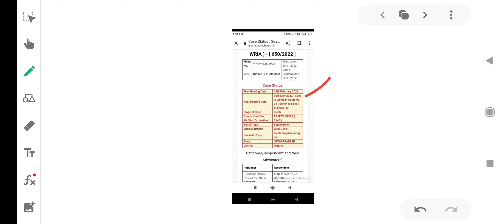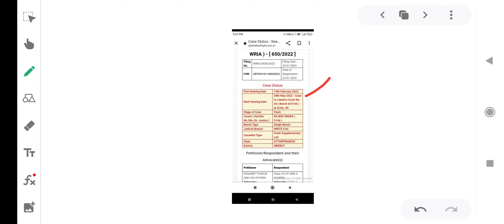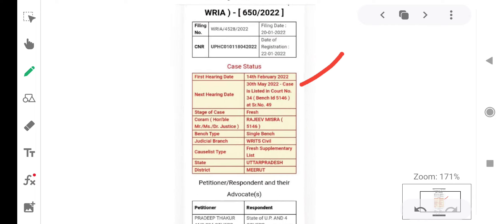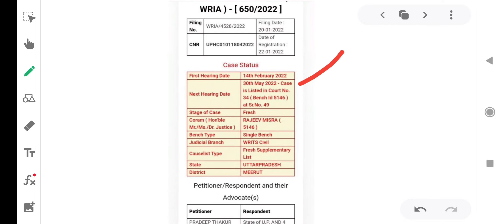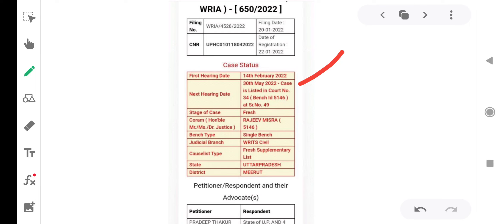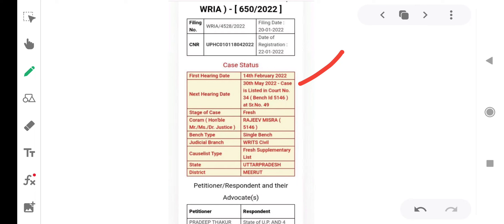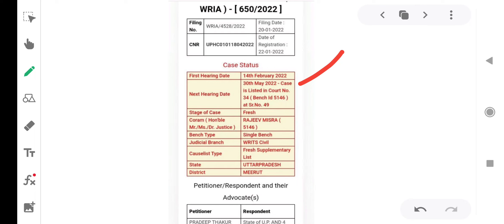upsi 2021 / आज होगी case की सुनवाई / क्या होगी case accept / upsi latest update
Upsiscam
Upsipaperleak
Upsicourtcase
Upsitwittercampaign
Upsisitinvestigation
Upsiprotest
Upsisolvergang
Upsiprotestecogarden
Upsisolvergang
Upsidvpst
Upsirunning
Upsiwritupdate
Upsireexam